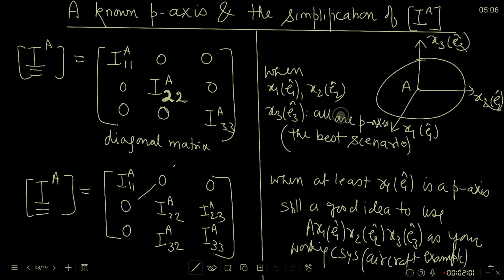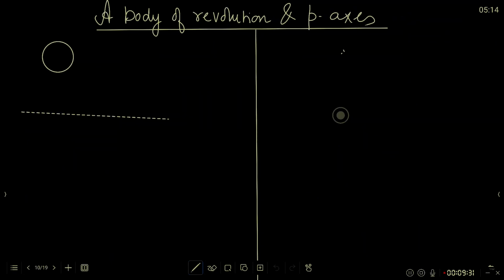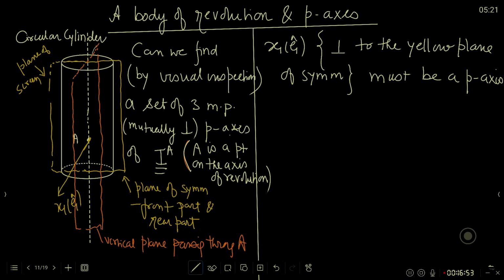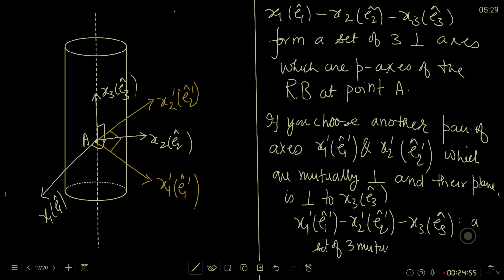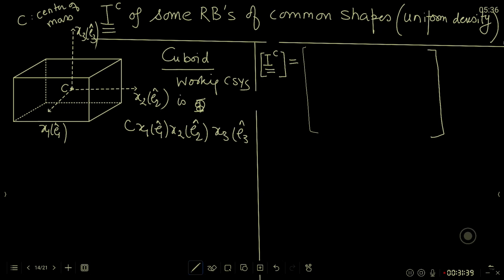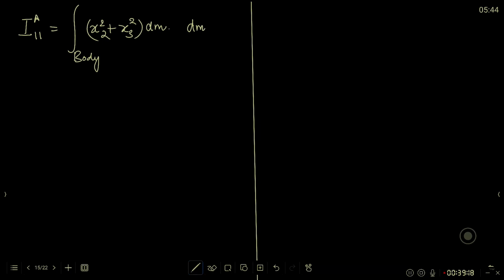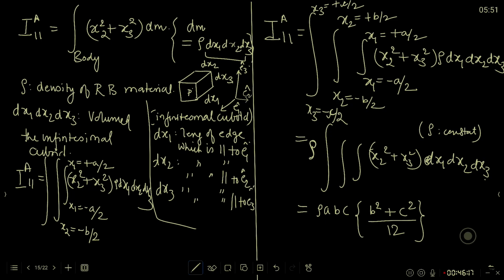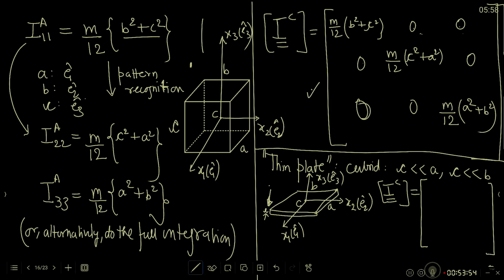Engineering Mechanics 26_42